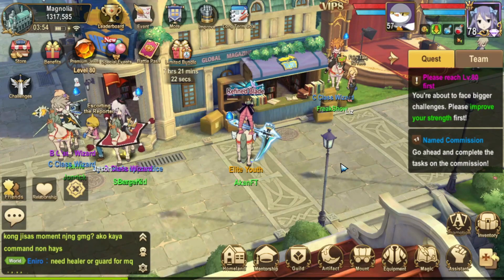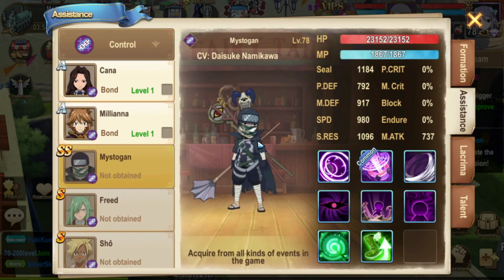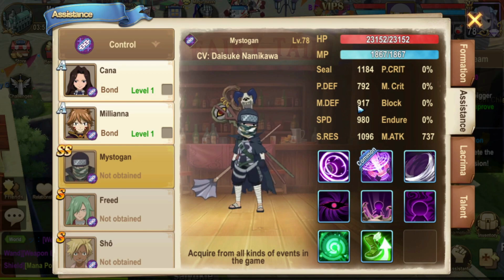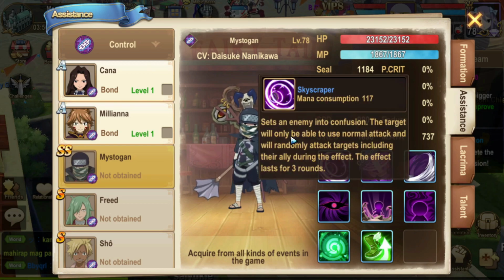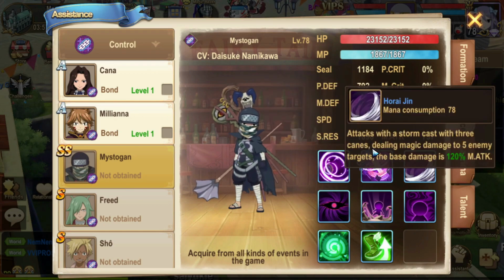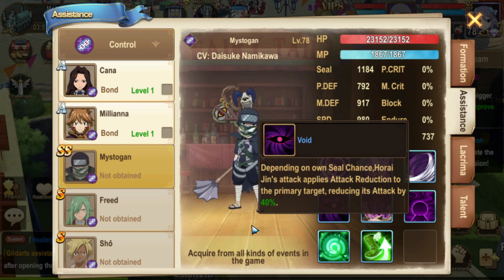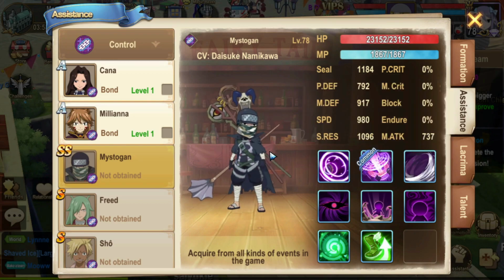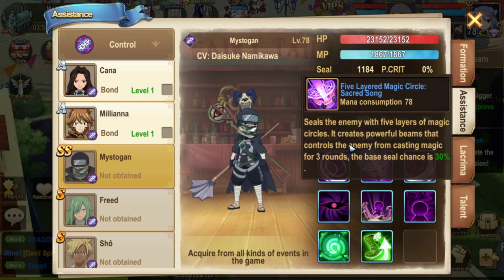Fairy Tail Forces Unite Mystogan Best Sealer In The Game Overview!